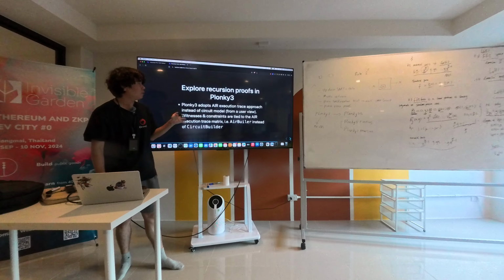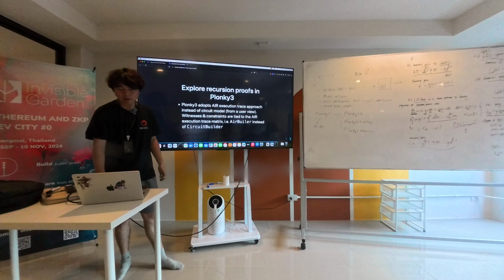Recursive Proofs w/ Plonky2 Workshop (Part 2)